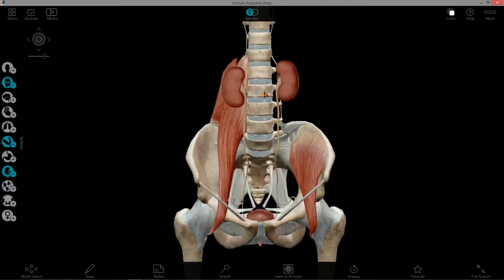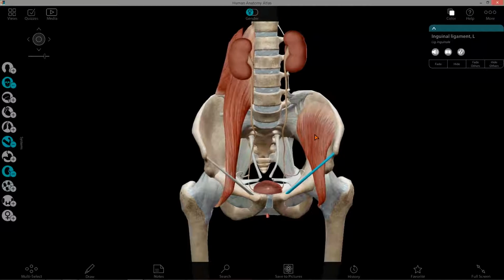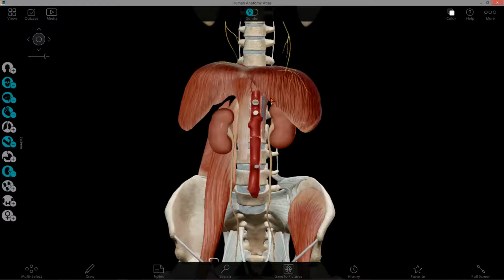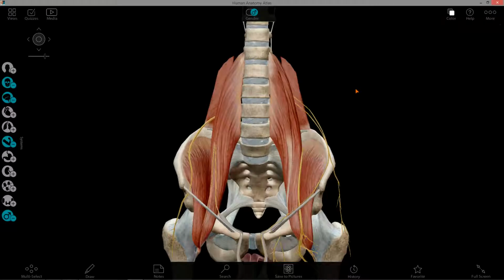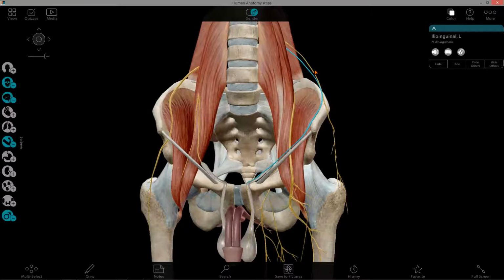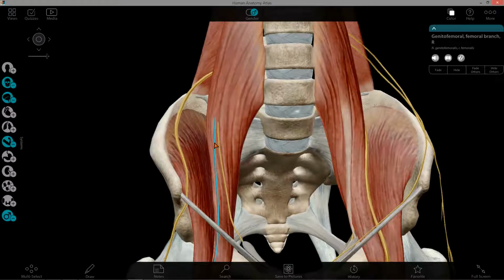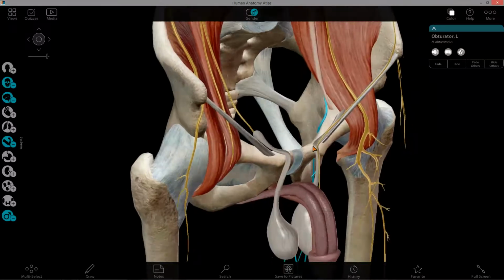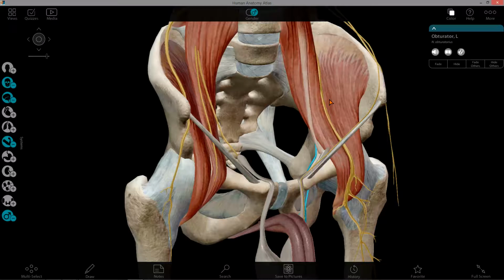GI Lab 5 Good copy Retroperitoneal Structures Part 2